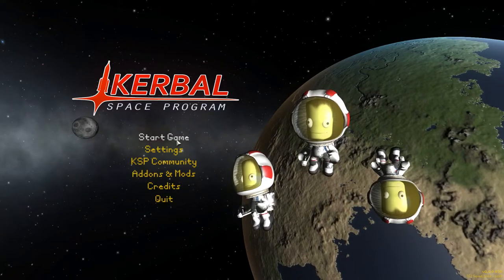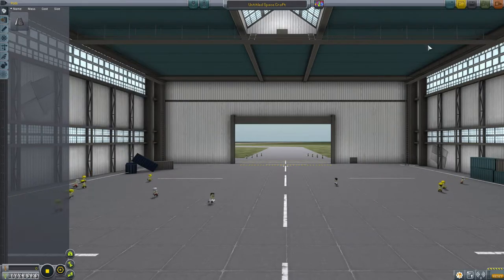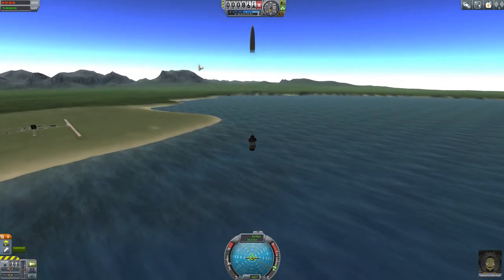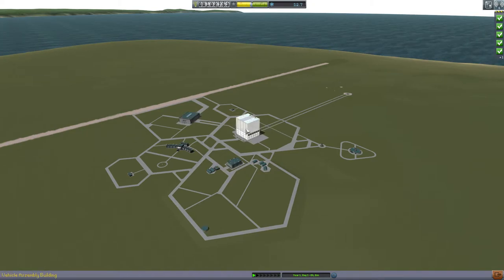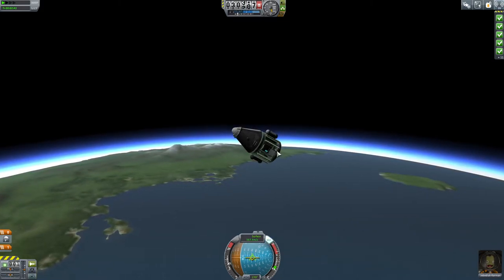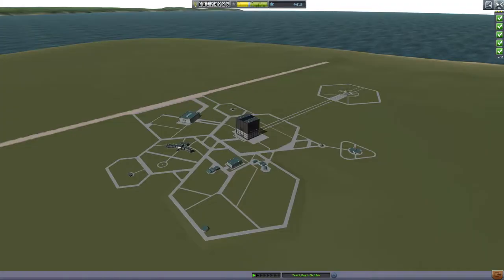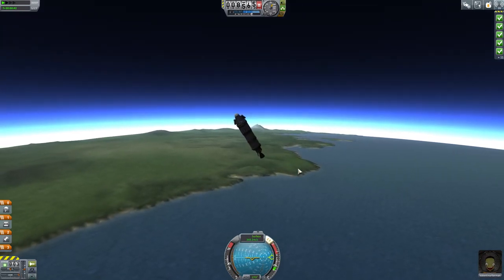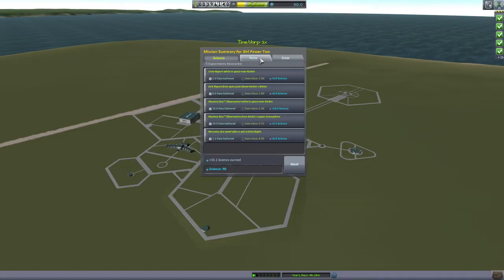Let's Play Kerbal Space Program Version 1 0 Released!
Herbal Space Program has finally gone v1.0 and with it's release I am happily playing again.  In this video I bring you through a quick tutorial and 38 minutes of how to start off in the game.

BTW, Kerbal Space Program is also on Steam and Good Ol Games.